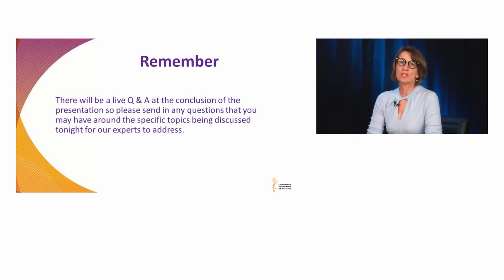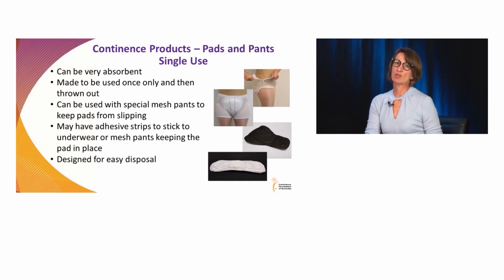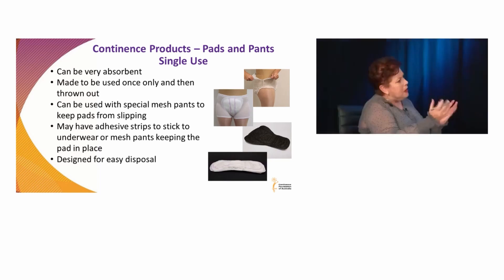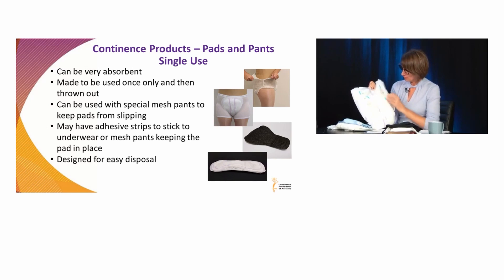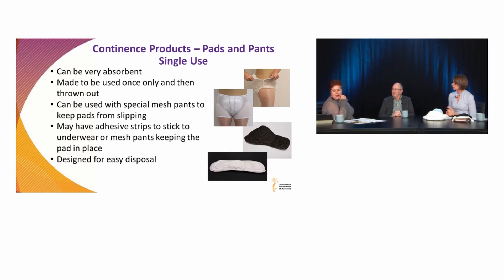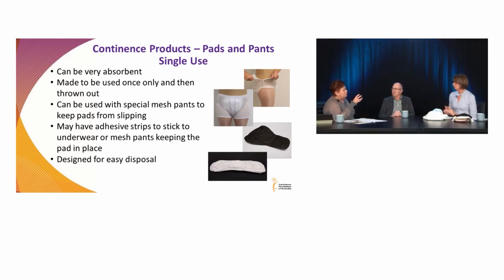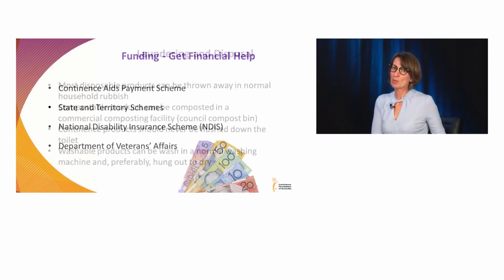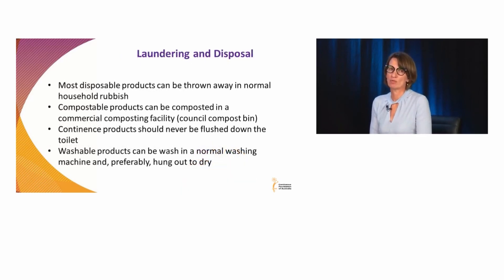Using disposable pads and pants when living with incontinence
Join Nurse Continence Specialist, Janie Thompson, and advocate, Greg Ryan, as they share information and experiences on the use of continence disposable pads and pants.